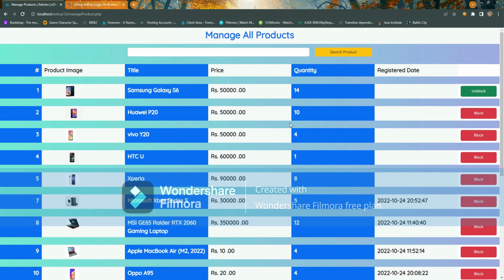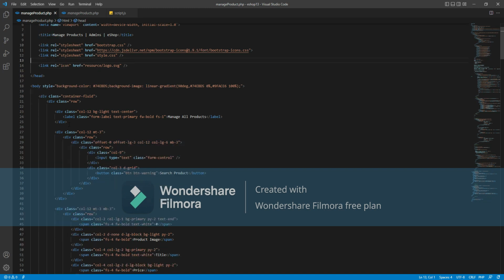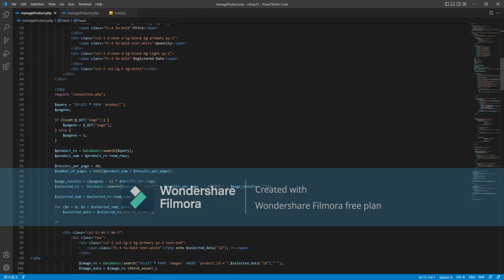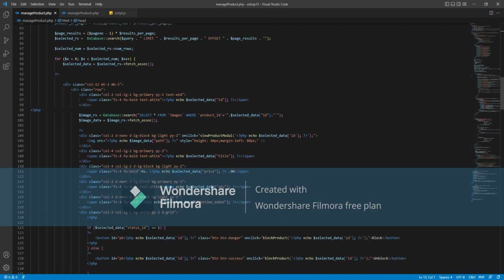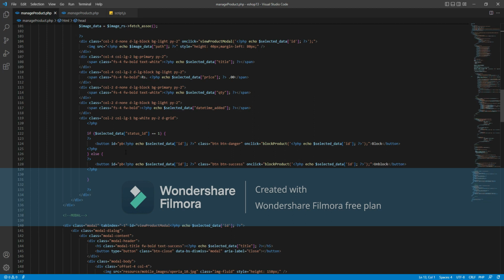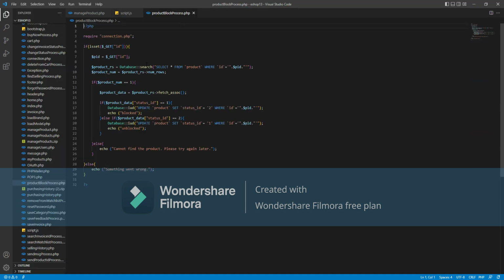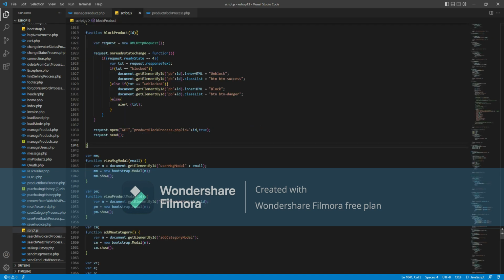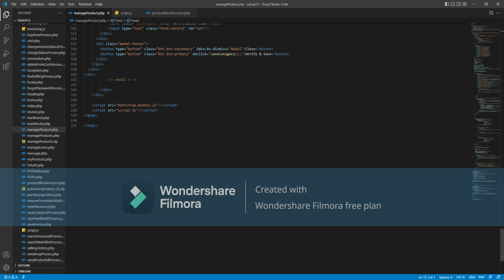Web Programming I - video 44 -Manage product page design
Video title :Design a responsive manage product page in admin panel using HTML, CSS, JavaScript and Bootstrap and program the product blocking process.